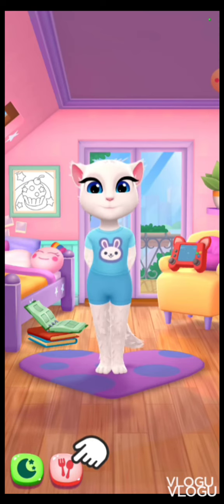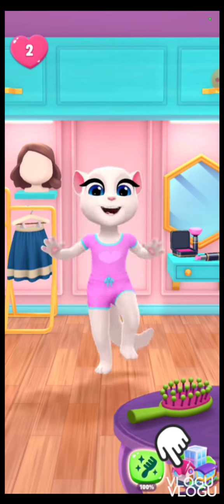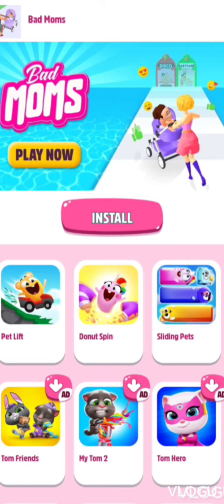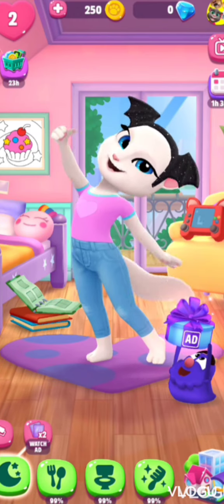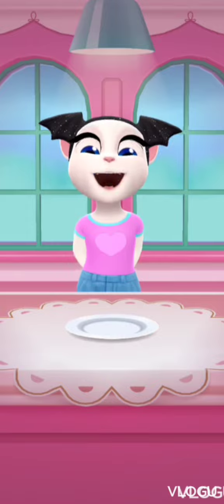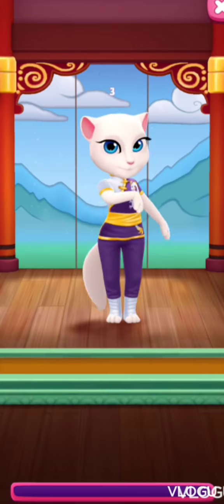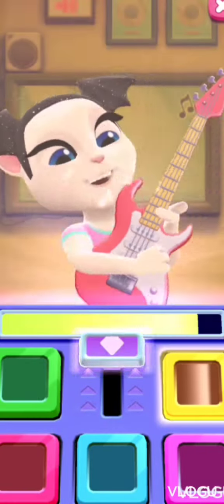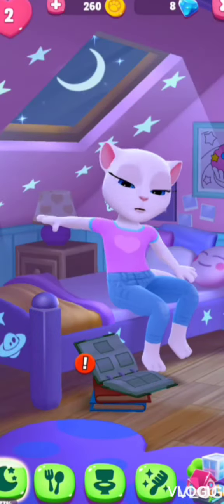THIS CAT CAN DO ANYTHING!!!/My Talking Angela 2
This cat knows how to bake, sing, dance, do  martial arts, and travel! What CAN'T Angela do?!?!

Game: My Talking Angela 2